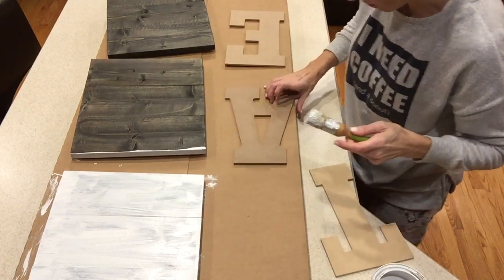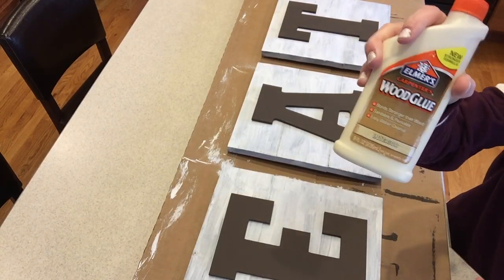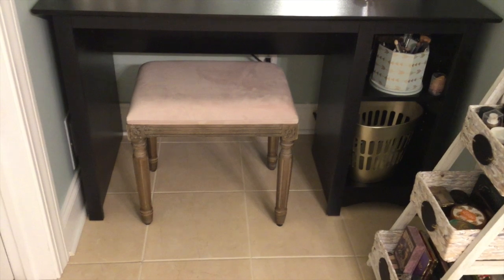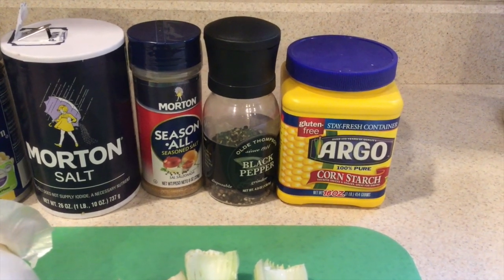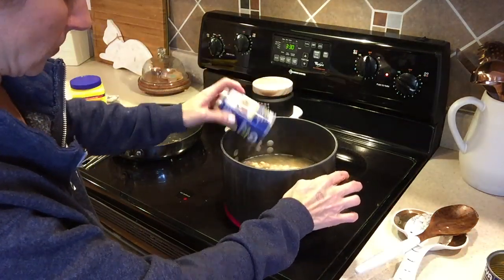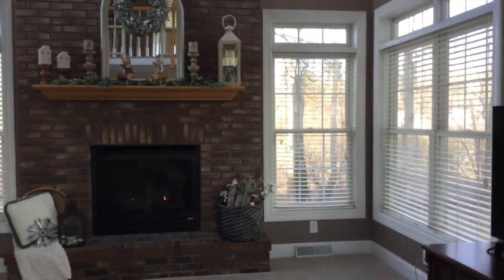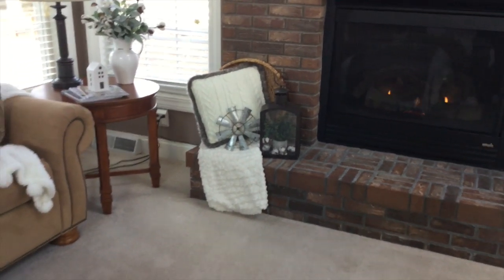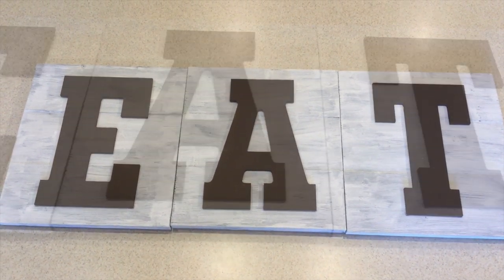❄️❄️UPDATED WINTER FAMILY ROOM DECOR❄️❄️//FARMHOUSE DIY//COOK WITH ME//HOME DECOR UPDATES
Hi Everyone!  Today's video is another mixed video.  I have another farmhouse DIY, cook with me, updated winter family room decor, and updated house decor!  I hope you guys like this kind of video!  Let me know what you think. Also, check out Katie's blog!  That's were you can find the recipe for the white chicken chili, and she has so much other amazing content I know you will enjoy!